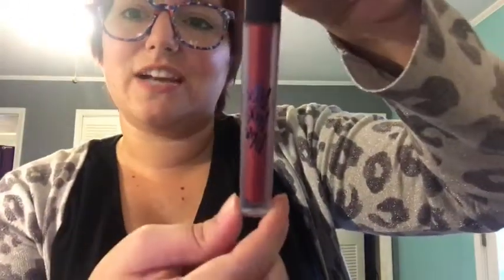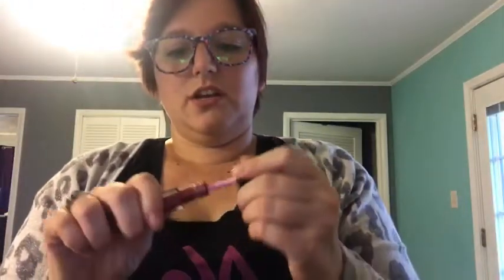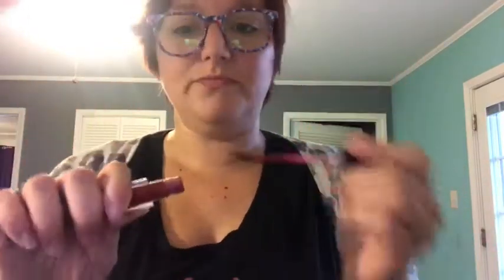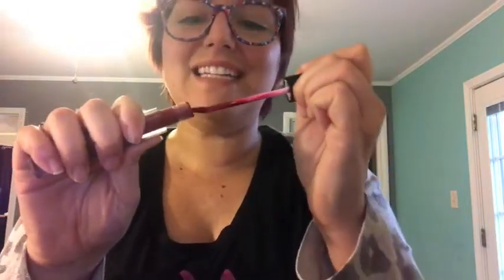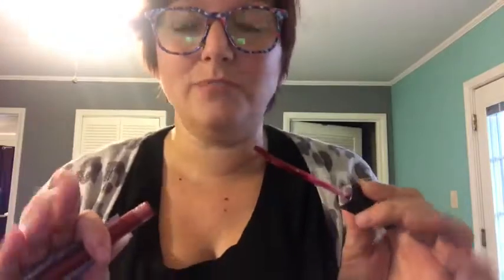Perfectly Posh Vial Application Process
VIAL is here and it’s making a huge SPLASH!
This product is completely different from Lipsense, so they can’t really be compared. They’re completely different ingredients.
So snag some new lippies and tell me what you think!